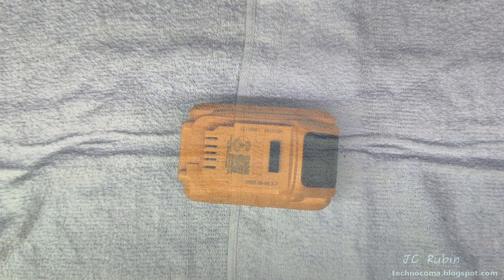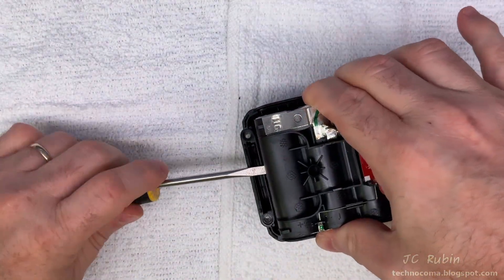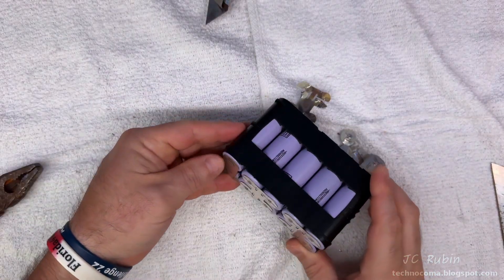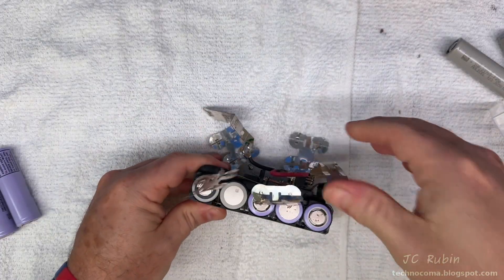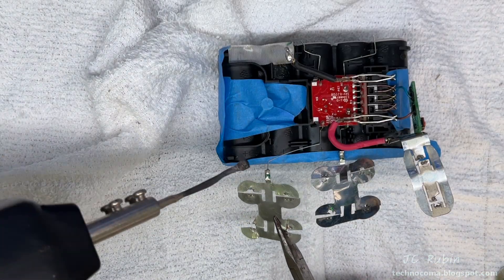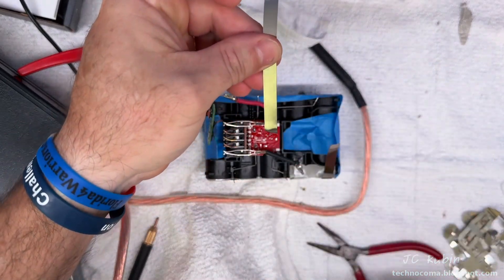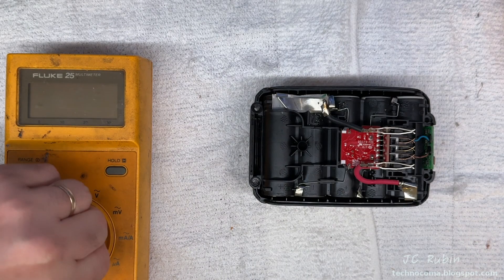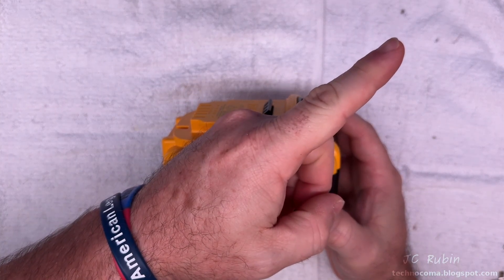Dewalt Battery Pack Repair - Was it work the cost and effort?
***Reissuing due to a mistake in the battery values***

Today we will be repairing and upgrading this Dewalt Lithium Ion Battery pack which shows no functionality.  After opening the unit and finding all of the cells are dead, we evaluate whether its worth repairing or not, get it working and then tally up the time and cost.

What I planned on getting and what was installed was mixed up during research.   This was supposed to get the 3000 @30 and instead got the 4500 @ 45Amps.  Its a higher rating and instead of the capacity of just around 6AH it sits at about 9AH. Note that the 4500 was still cheaper by a few dollars per battery than the 3000.

8000W Spot Welder for 18650 Battery Pack Welding Tools